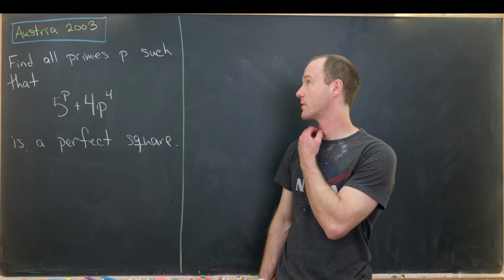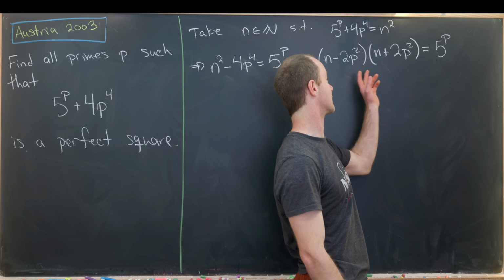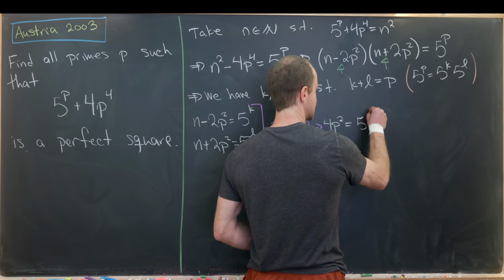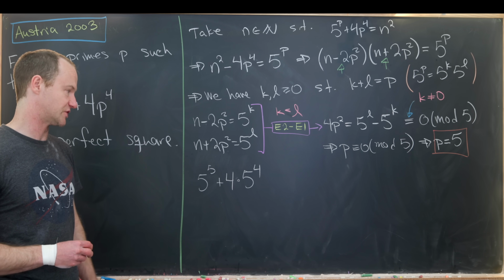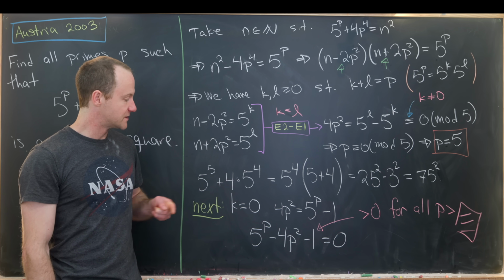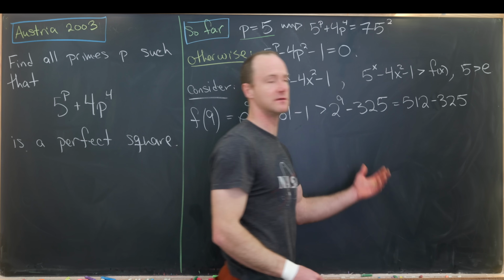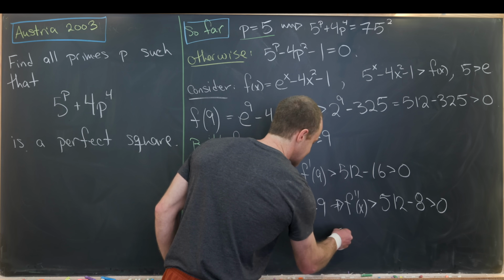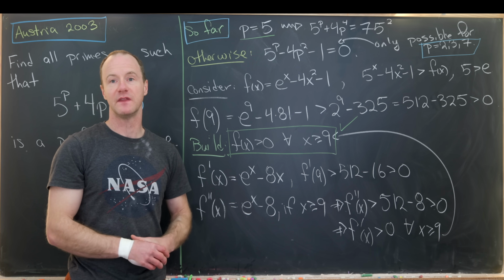Can I ever be perfect??